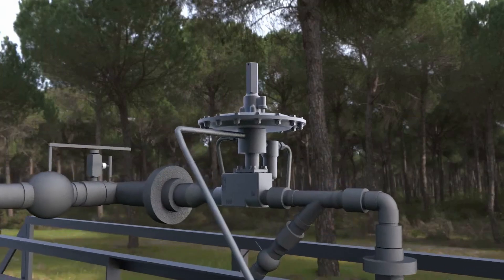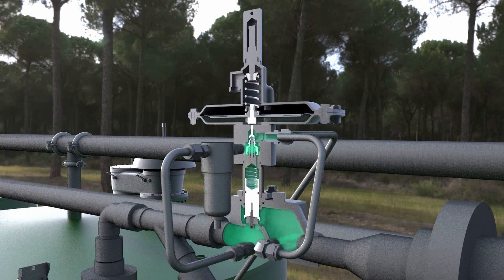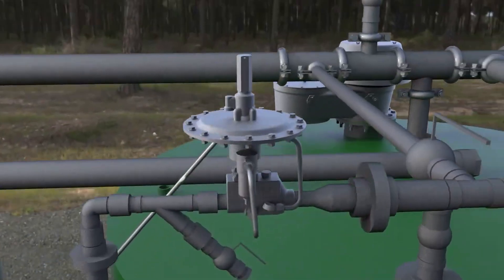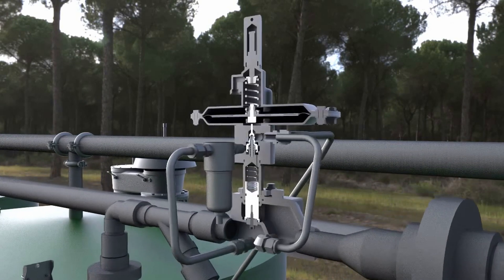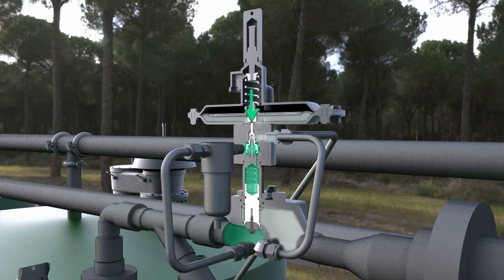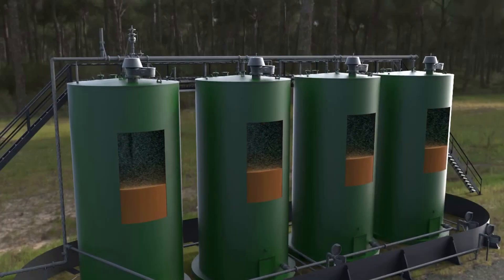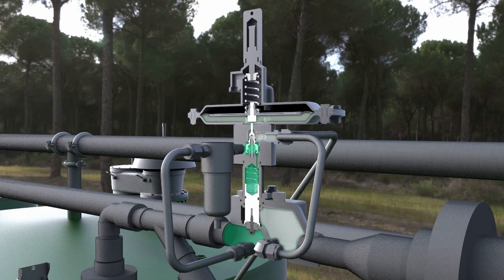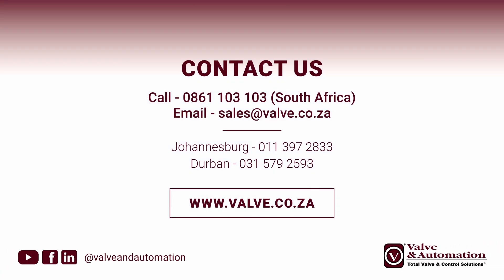Cashco - 1078 Tank Blanketing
The Cashco 1078 tank blanketing valve is a pilot-operated valve, specifically designed to reduce blanketing gas losses on low pressure storage tanks. It opens and closes automatically as required, to maintain a closely controlled blanket pressure.

The simple design, increases reliability and lowers maintenance cost and allows tanks to be controlled with much tighter tolerances than before. The unit has multiple flow plugs, sensing configurations, and body configurations in order to meet the specific needs of the end user.